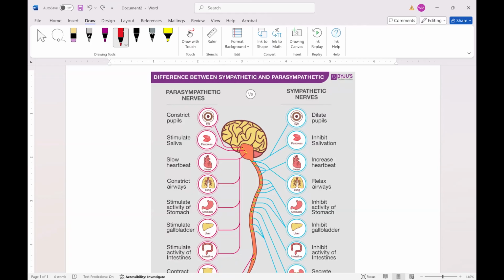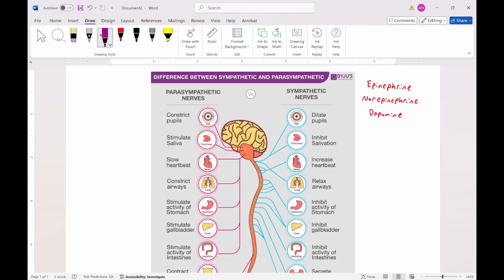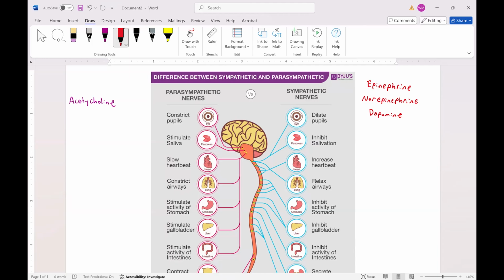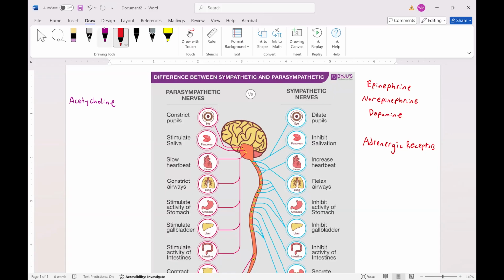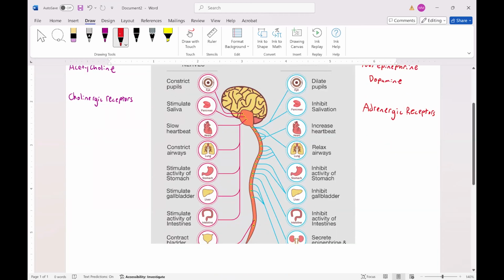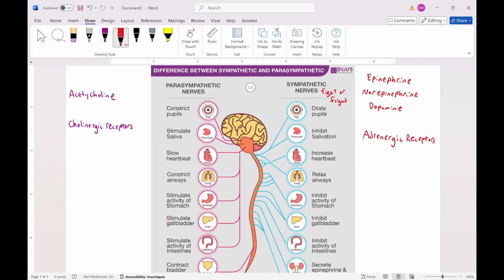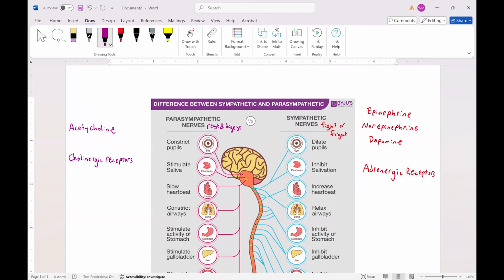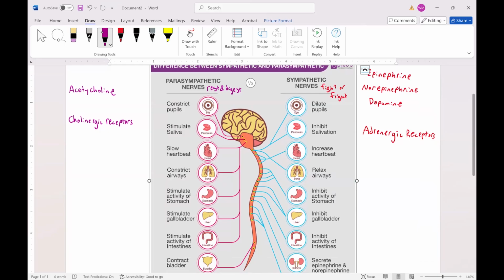Sympathetic vs parasympathetic NS